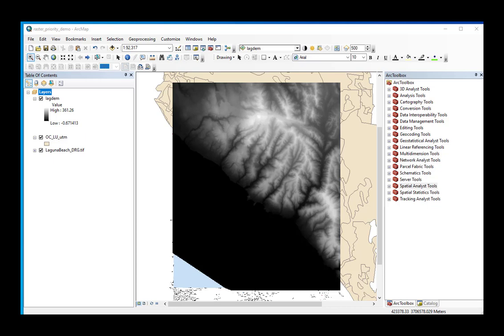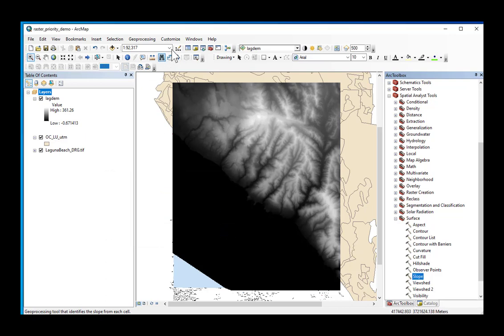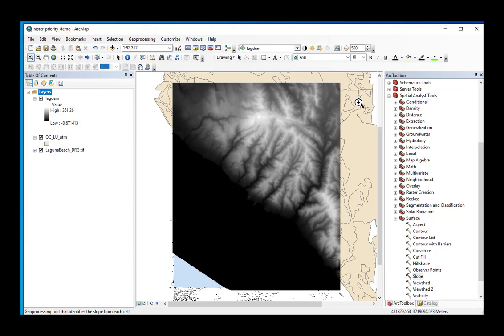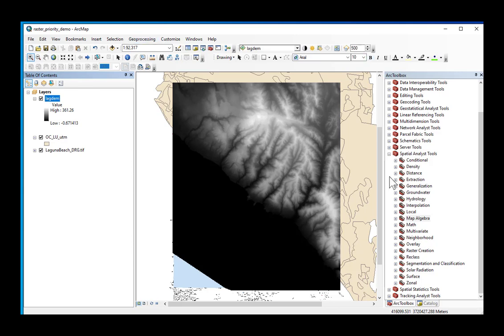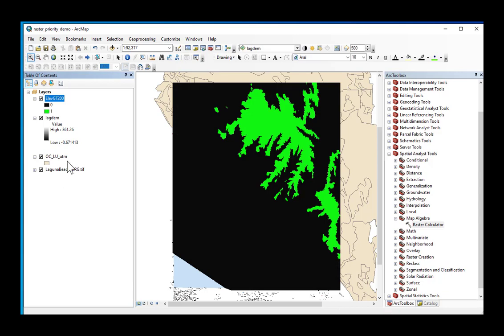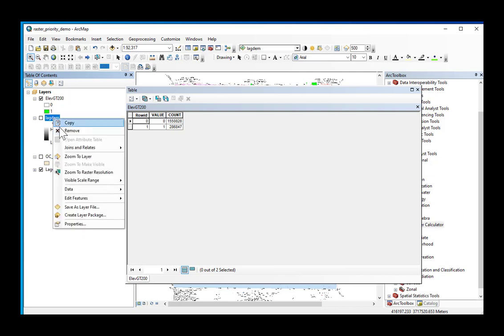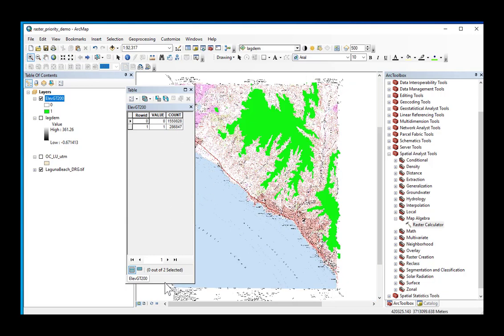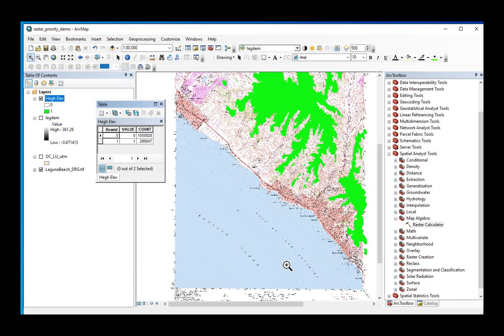Raster Calculator Elevation GT 200m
Map Algebra! Wohoo!!!